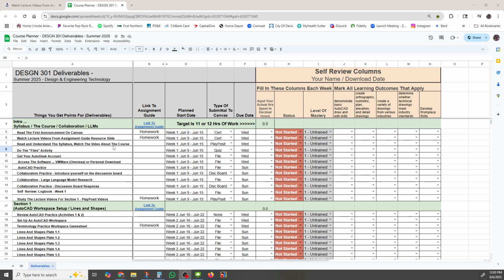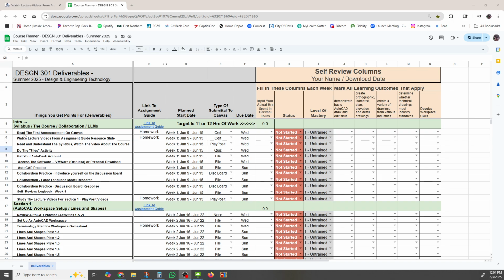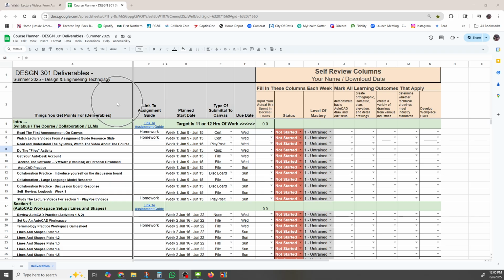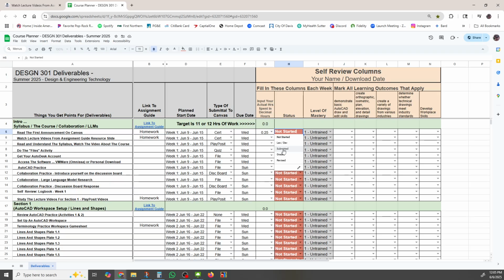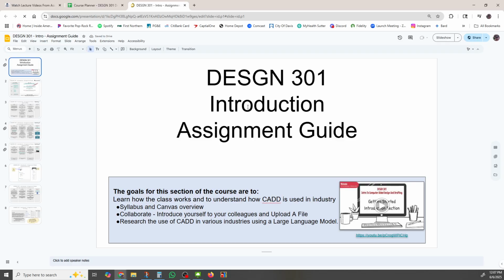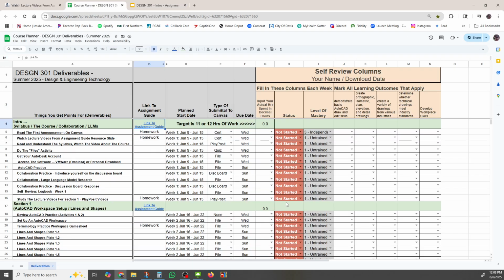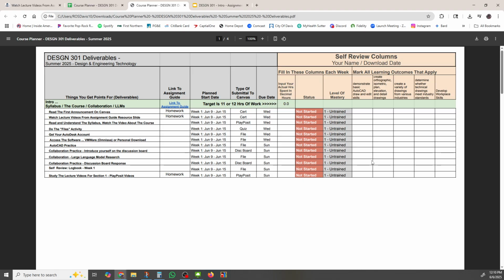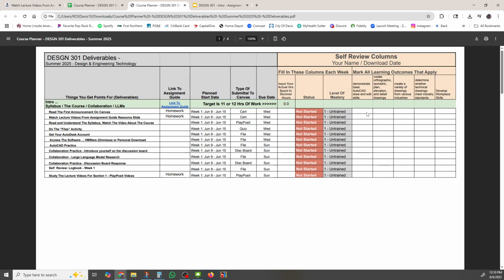Course Planner & Logbook